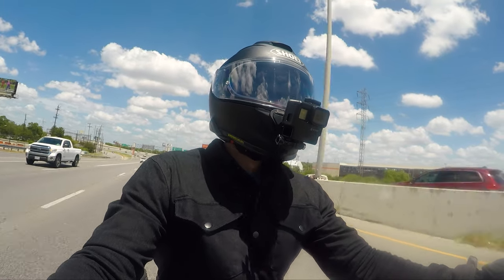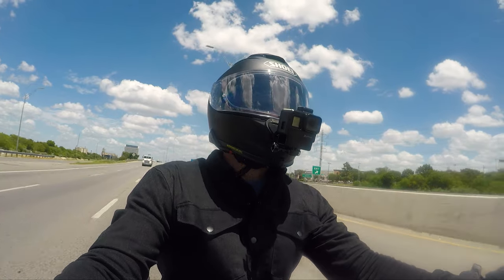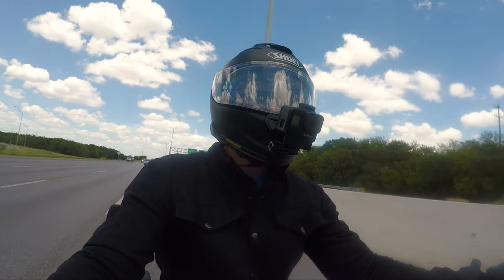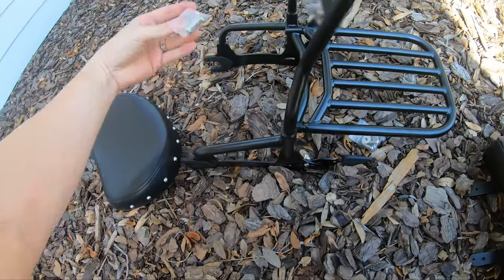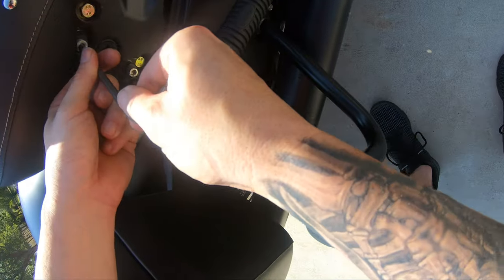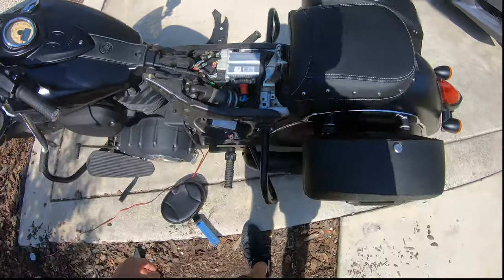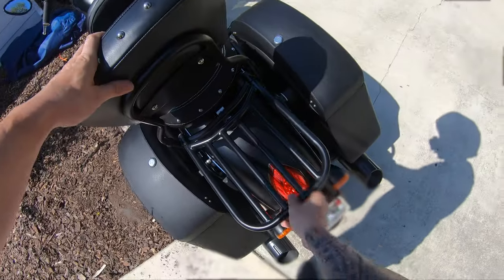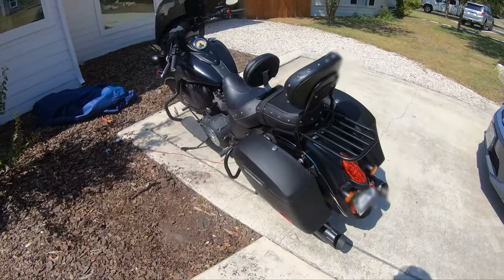Install Driver back rest, passenger seat, and Backrest Sissy Bar w/ Luggage Rack |Chief Dark Horse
I installed the Kuryakyn Plug-N-Go Driver Seat back rest, TCMT passenger seat, and XMT-MOTO 12" Backrest Sissy Bar with Luggage Rack on my 2016 Indian Chief Dark Horse. So the video is just a quick video not too in depth of the install. I bought these items through Amazon. When i looked on the Indian motorcycle website i noticed how expensive it would have been in comparison. So i placed my order and the items arrived within the week. During my test ride the back rest supported my lower back perfectly. The only issue I had was that it came without the proper screws for the Mount on the rider backrest.